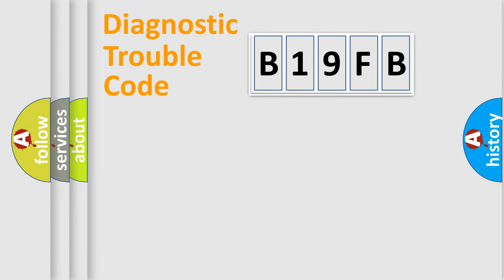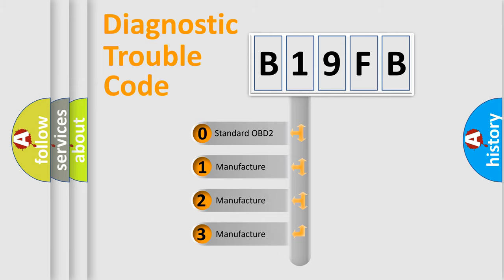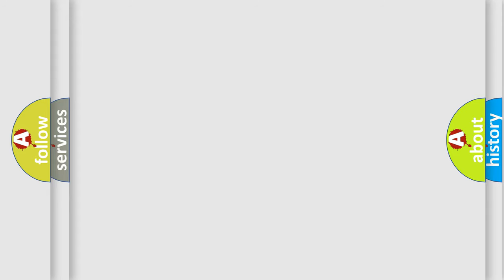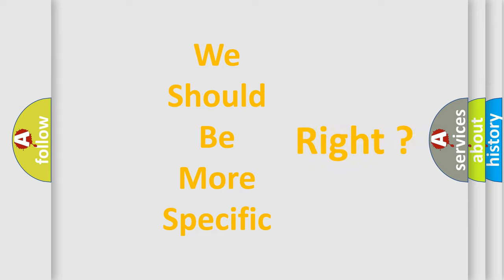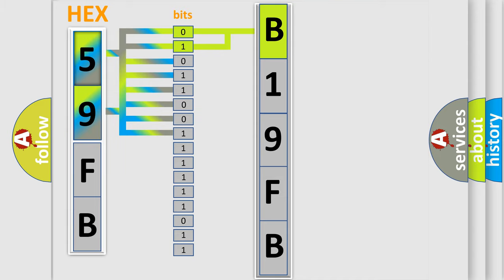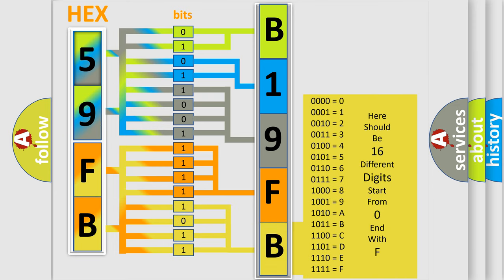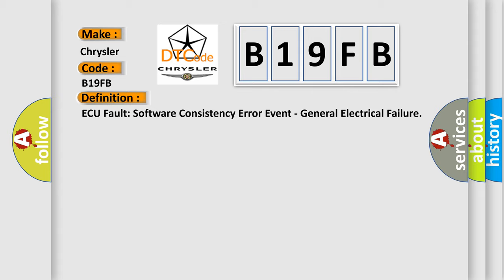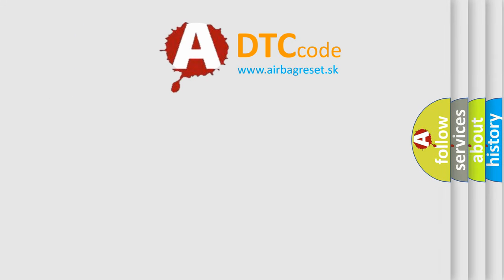DTC Chrysler B19FB Short Explanation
Contents:
0:21 Basic DTC analysis according to OBD2 protocol standard.
1:48 Insight into programming
2:58 A diagnostically understandable description of the Diagnostic Trouble Code
3:05 Basic error definition

Make:
Chrysler
Code:
B19FB
Definition:
ECU Fault: Software Consistency Error Event - General Electrical Failure
Description:
This DTC sets when the DTCM detects an internal fault.